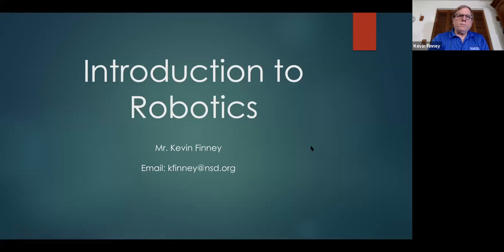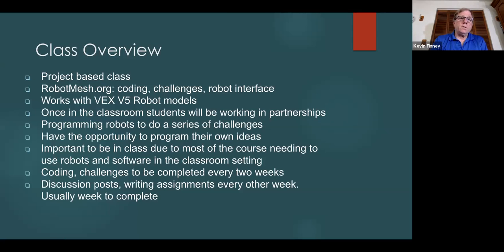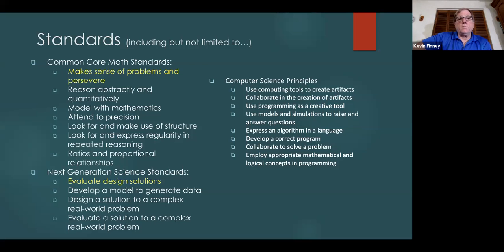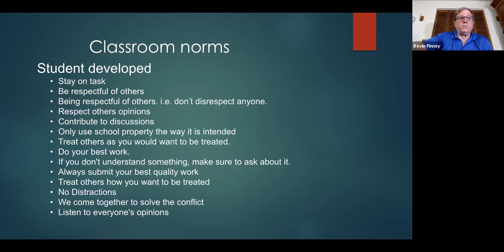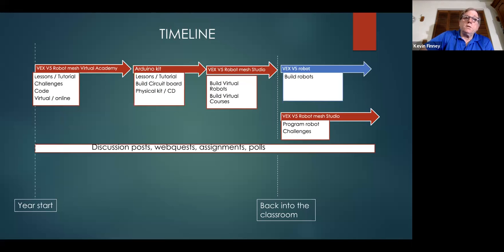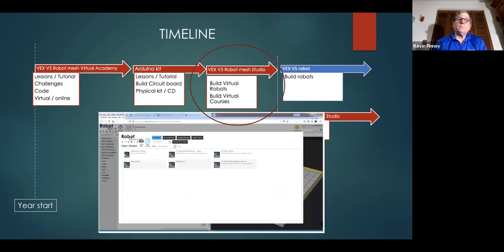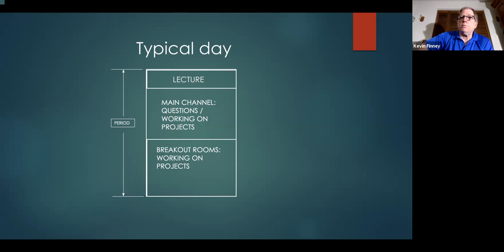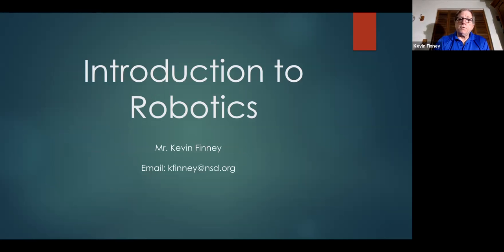Introduction to Robotics Bothell High School